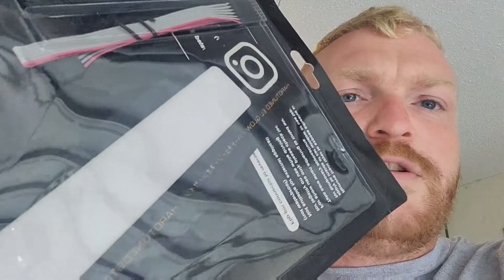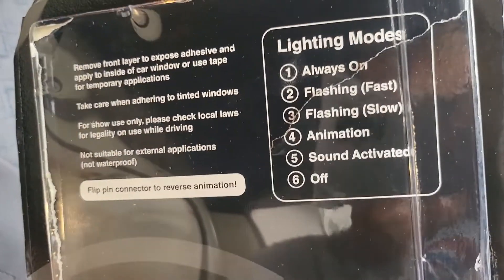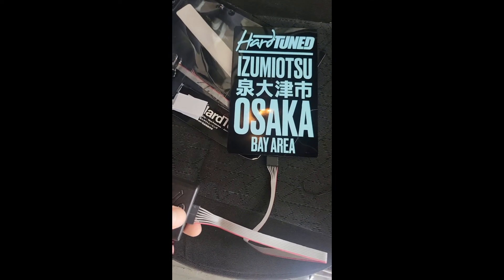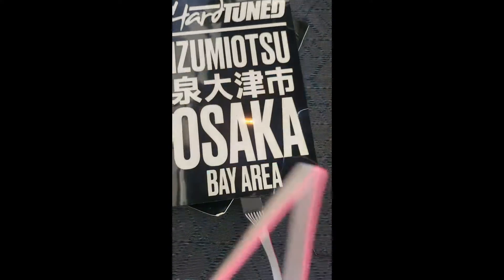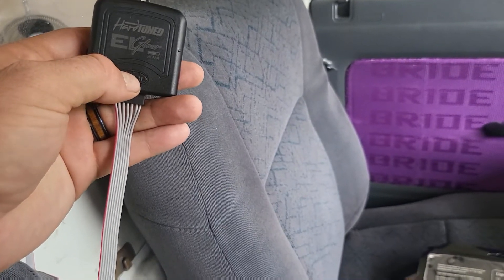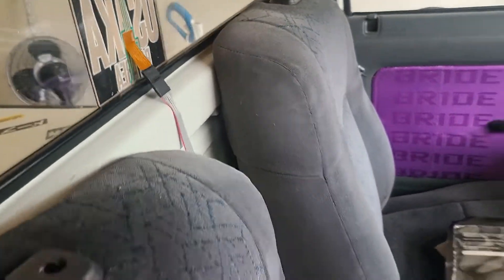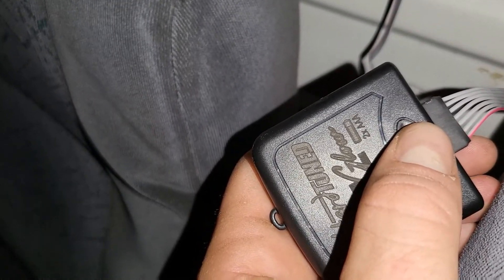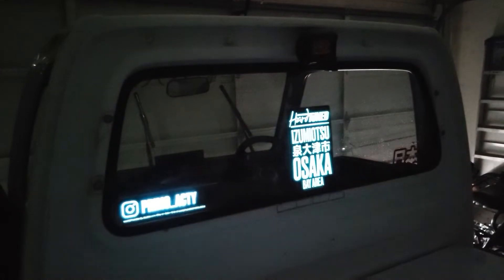Hardtuned El Glow decal Install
Havnt seen any videos of these being installed. pretty straight forward process but in case anyone is interested in seeing how to install these.